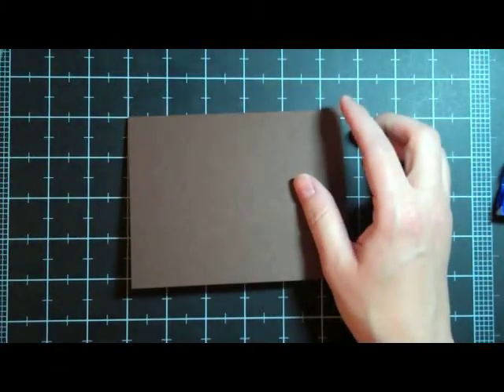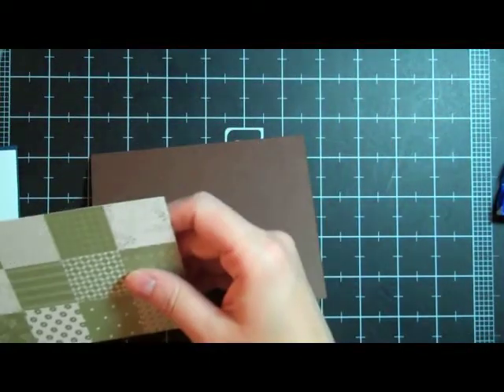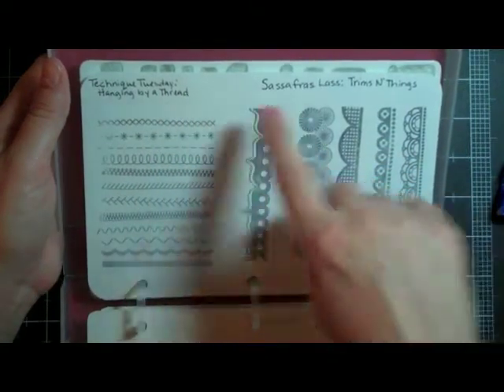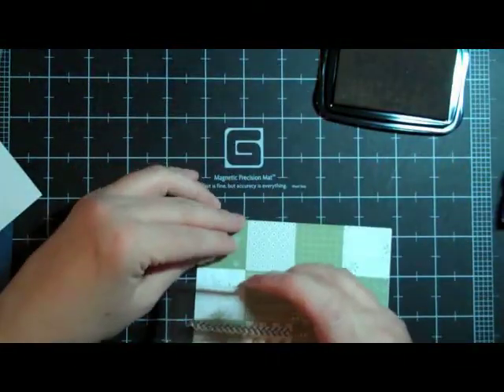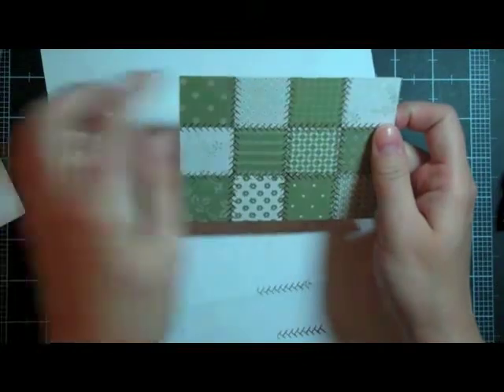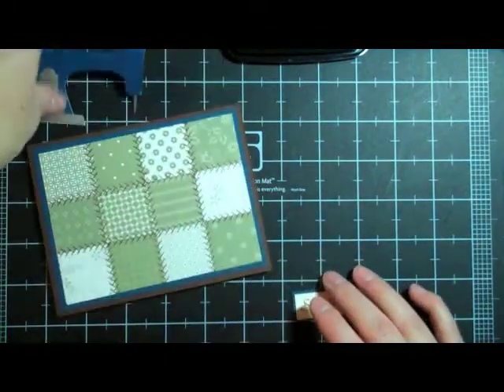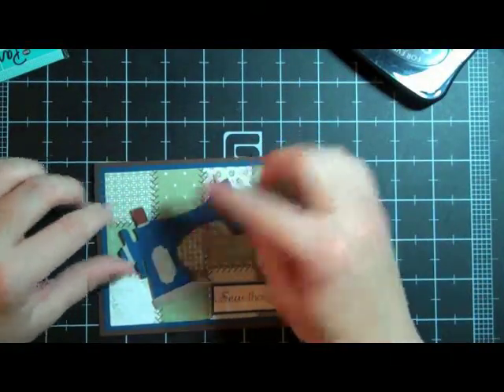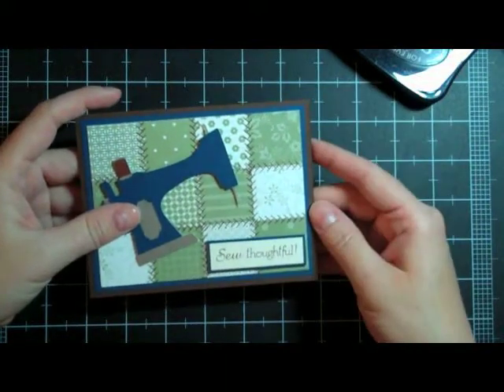Episode 13: PPC Sew Thoughtful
I made this card with the Heritage Cricut cartridge & a 1 1/4 square punch.

~ Simply Pam